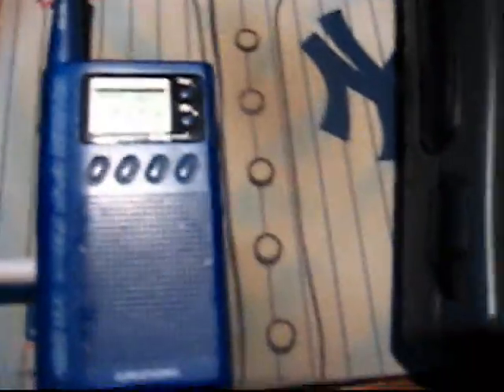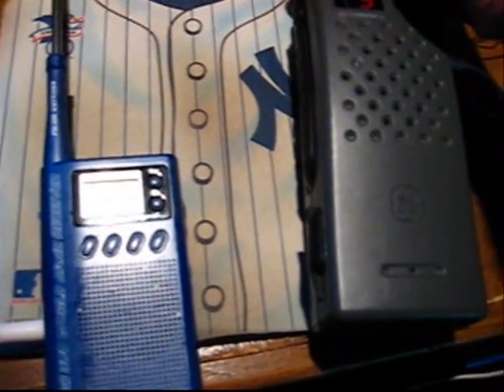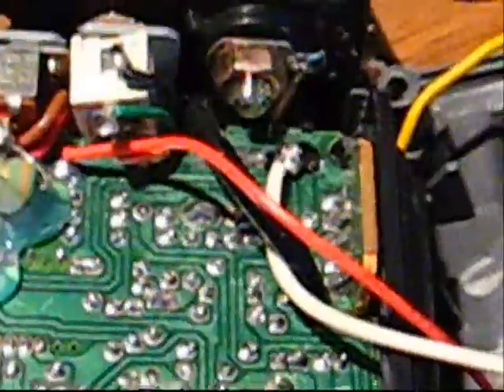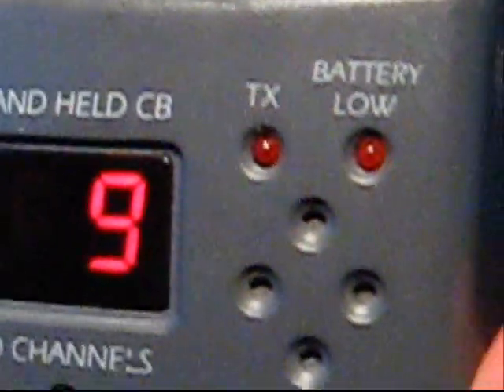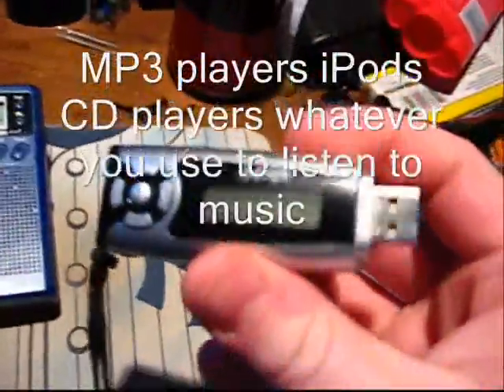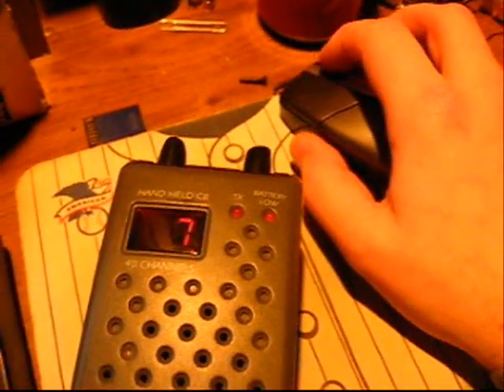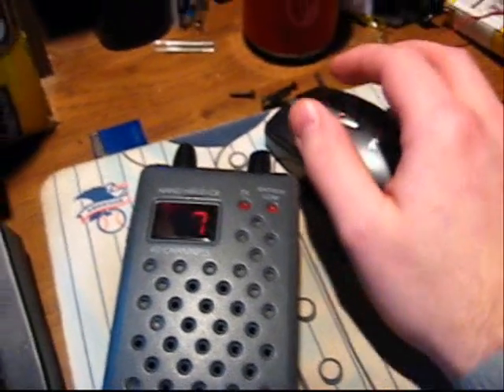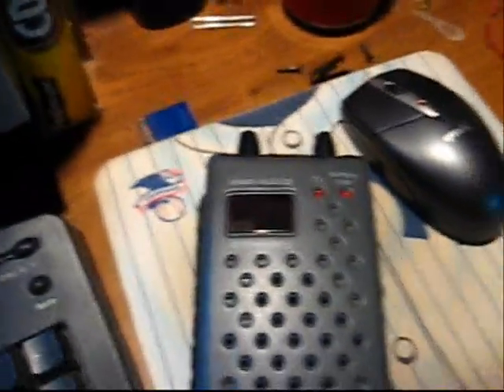Modified GE 40 Ch CB Tranceiver Model 3-5980A (Line Input Added)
This is an old 40 channel CB Tranceiver made by General Electric, Model number 3-5980A, I dont have an antenna for this unit so i decided to hack it onto an amp for my mp3 player(yes another amp). I hacked it using info I got from the users AllAmericanFiveRadio and KipKay, KipKay Mentioned in his "Transistorize your ipod" video how to hack into a volume control and play an ipod thru the amp of an old radio, And AllAmericanFiveRadio mentioned that you can get to the line inputs of an amp in a device by going into the volume control as it controls the line input to the amp. I added a stereo line in headphone jack from an old walkman circuit board and i did all the wiring and soldering myself what do you think? This CB Amp hack works pretty good and the sound quality is pretty good and is tinny but very loud this unit takes 8 AA Batteries, 12 volts of power baby lol. This Unit still works as a CB radio but I have another one of these CBs and it doesnt work it just emits a loud buzzing when you turn it on any ideas why? well if you have any questions or comments please feel free to leave them in the comments but please no spam thanks and thank you for watching.